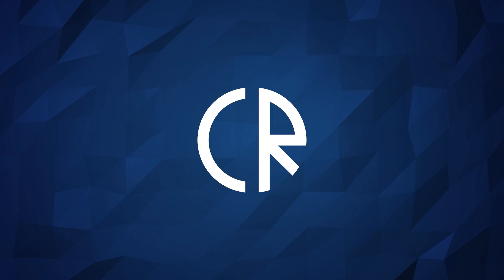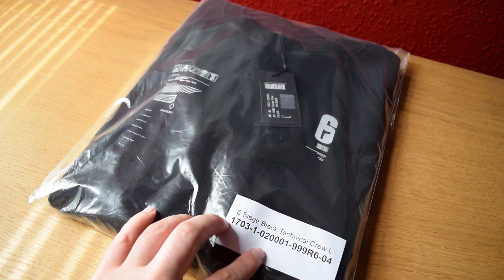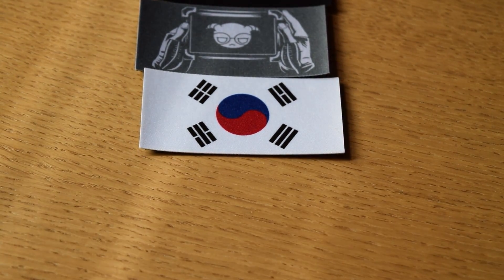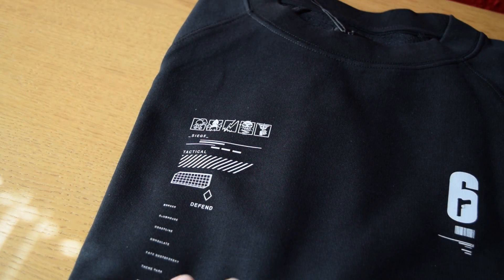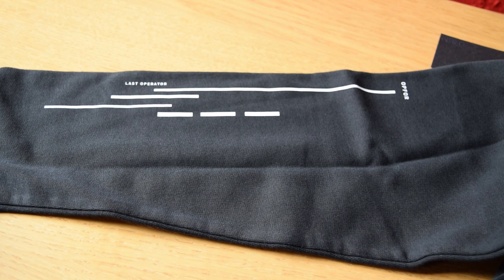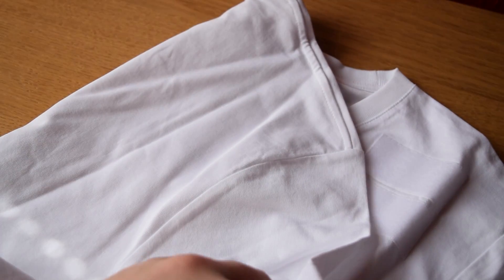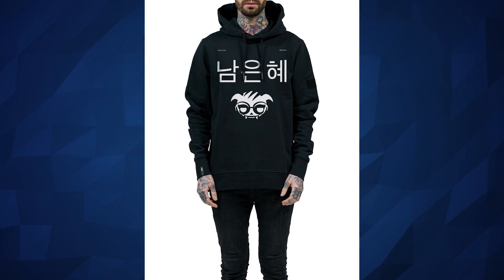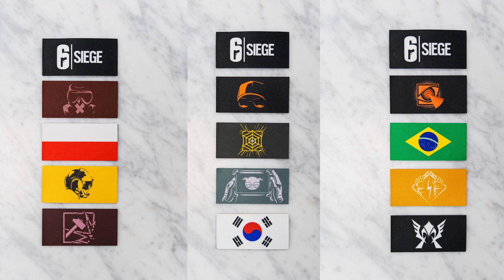Unboxing Rainbow Six Siege Gear - Official Merchandise - DRKN